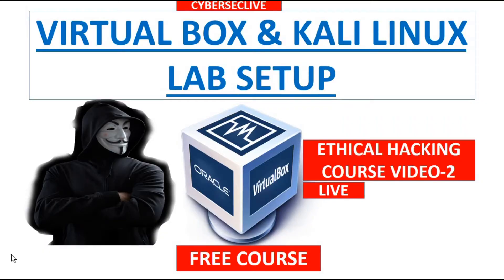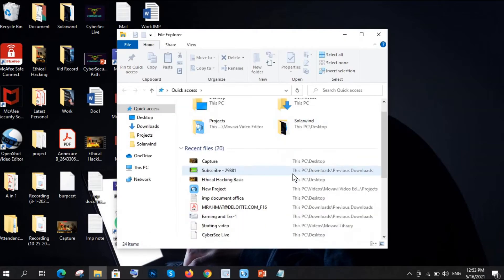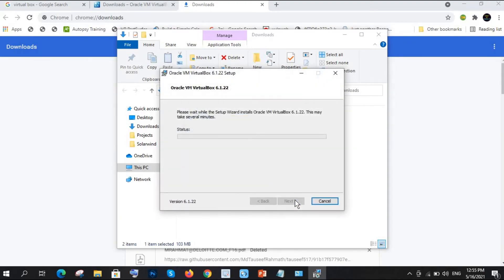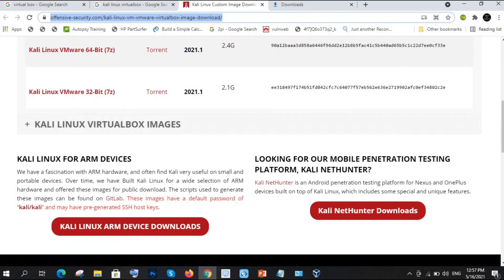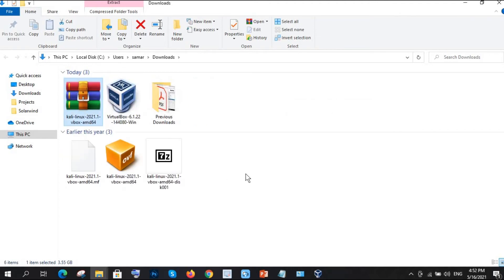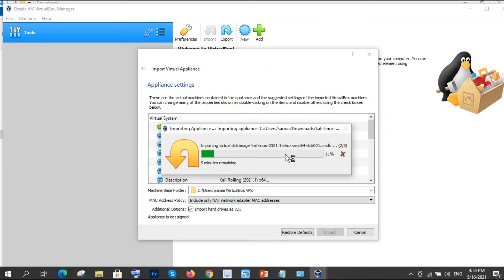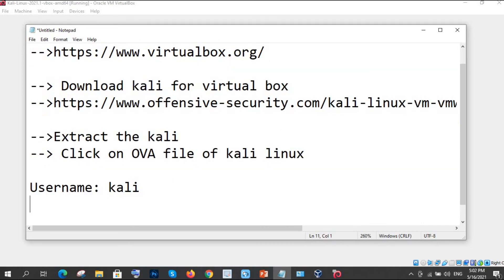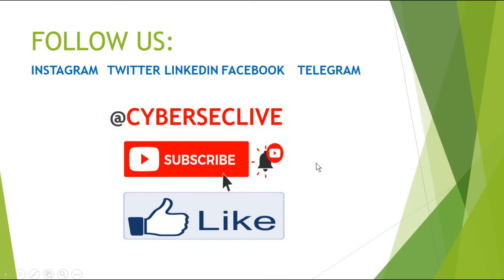Virtual Box & Kali Linux Lab Installation | Ethical Hacking Course Video-2 | CyberSec Live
This is the Ethical Hacking Course Video-2.
We have shown how to install virtual box and kali linux for future hacking.

Default Username & Password
kali